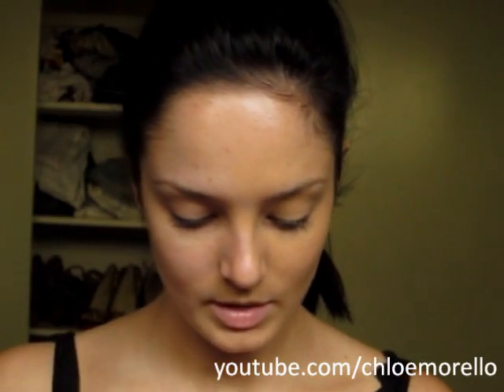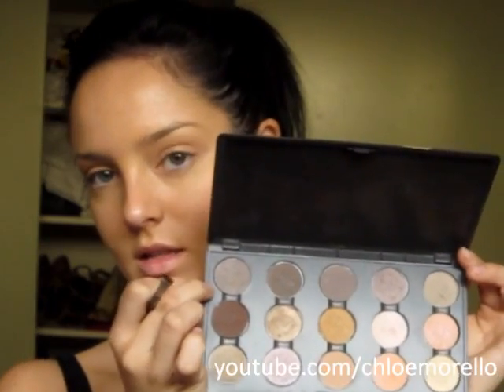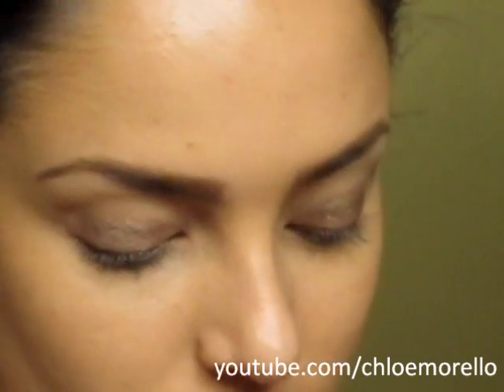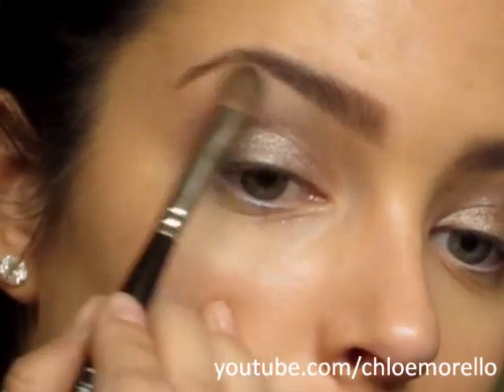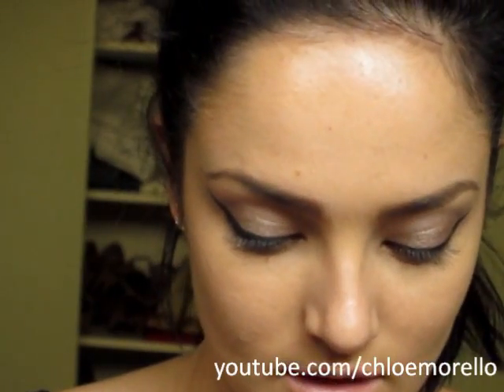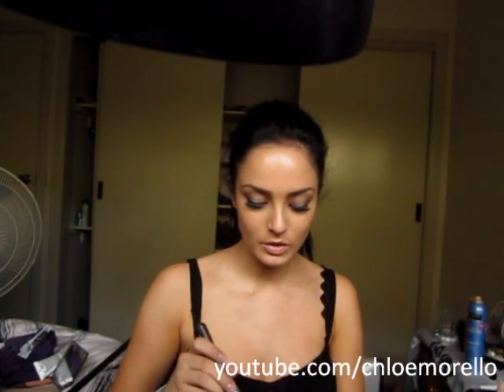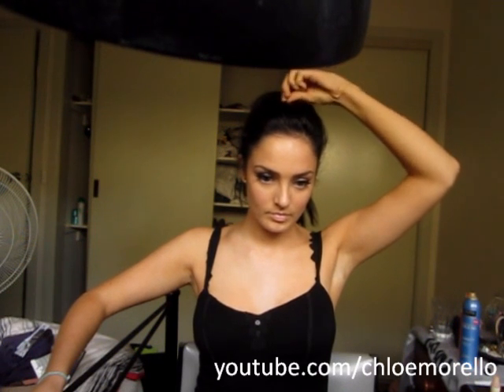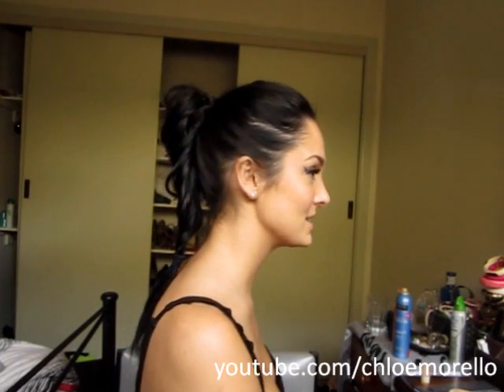Sexy but Sweet Clubbing Makeup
What I used:
origins a perfect world moisturiser
chanel pro lumier (im 40 beige)
mac studio finish concealor (im nc30)
mac e/s in french grey and brun
urban decay naked palette: i used sidecar, sin & virgin
bobbi brown e/s in bone
YSL faux cils mascara in black
Lancome hypnose mascara in black
false lashes from ebay
estee lauder bronze goddess bronzer
mac powder blush in pink swoon
mac mineralized skin finish in soft & gentle
kryolan lip liner
napoleon NP set lipstick in san francisco